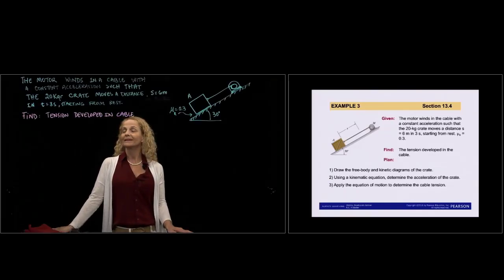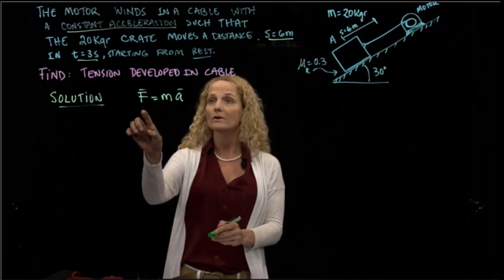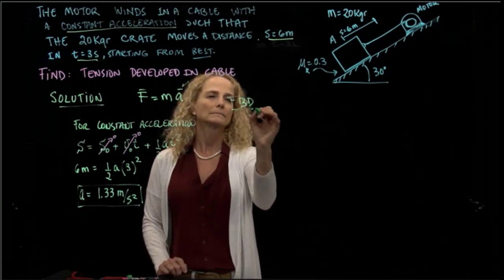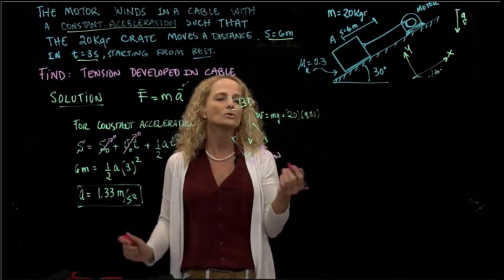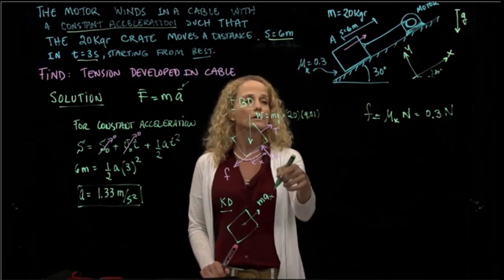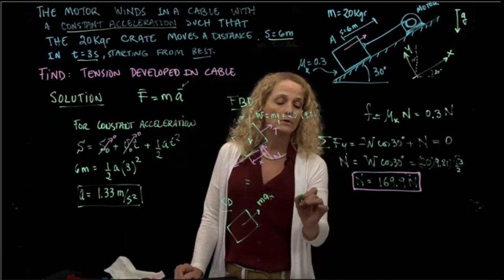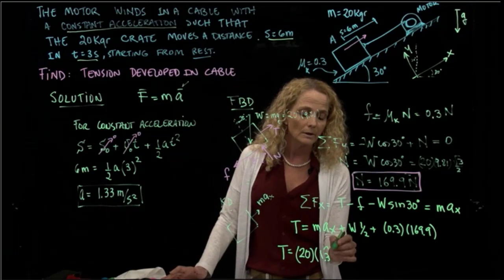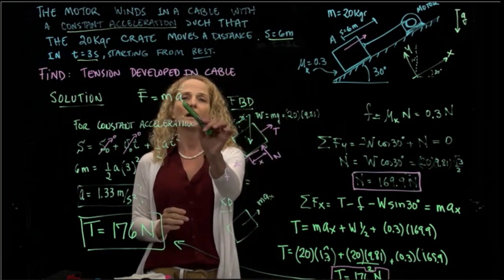DYNAMICS, Example 13.4.3 Straight motion of a particle